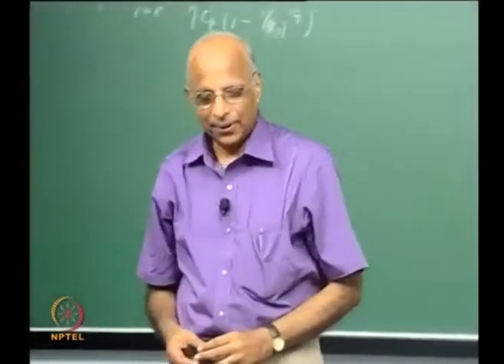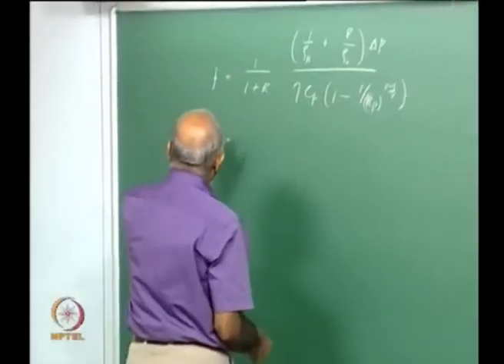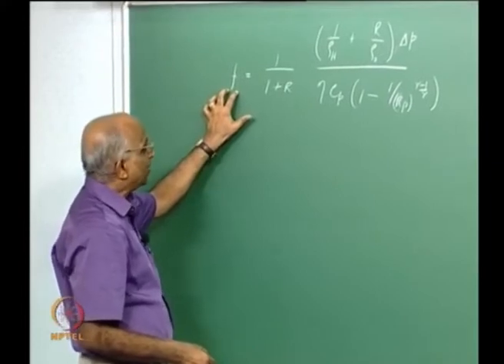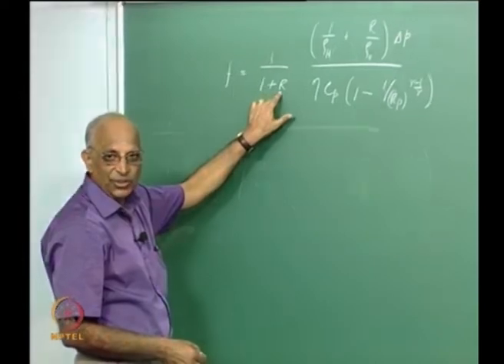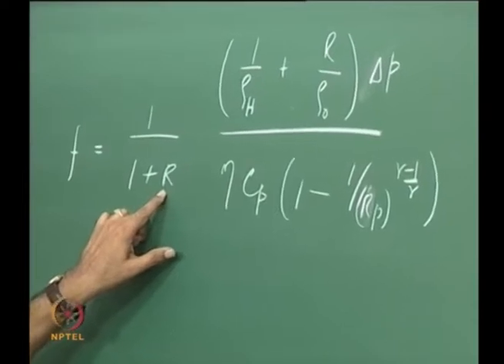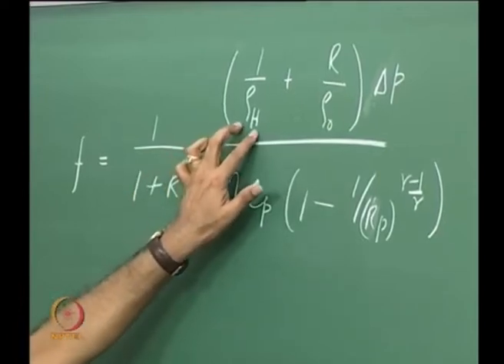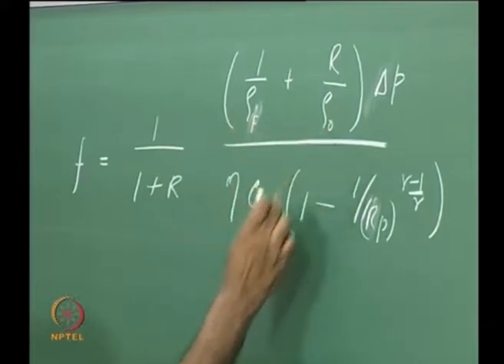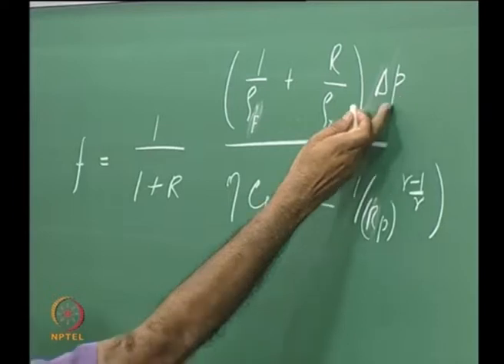Analysis of Gas Generator Staged combustion cycleS :introduction to injectors